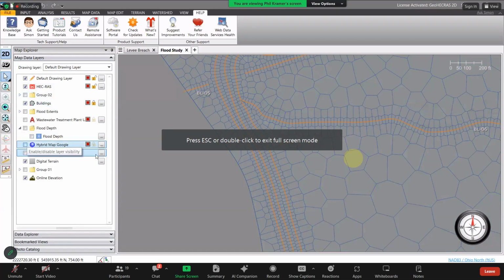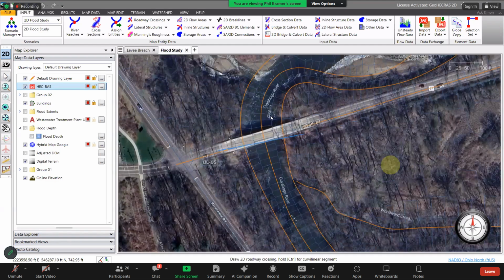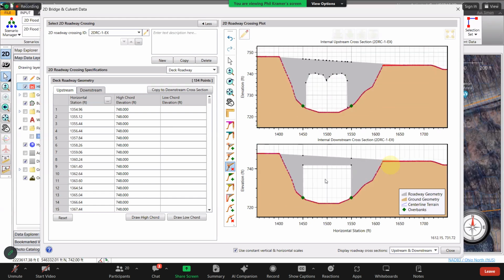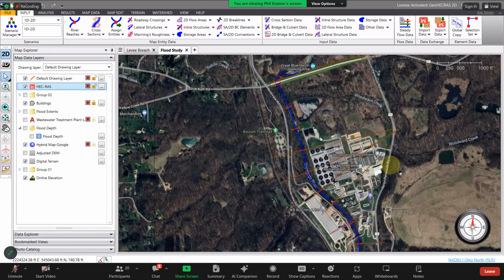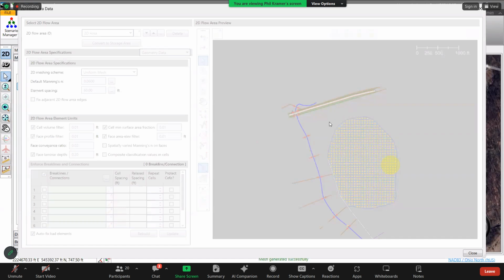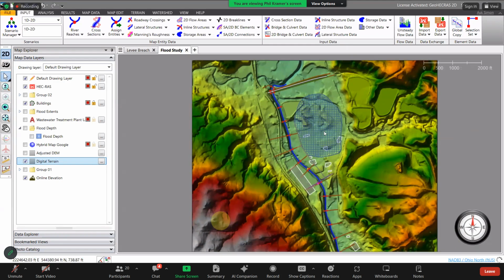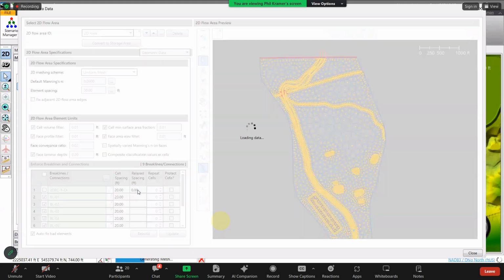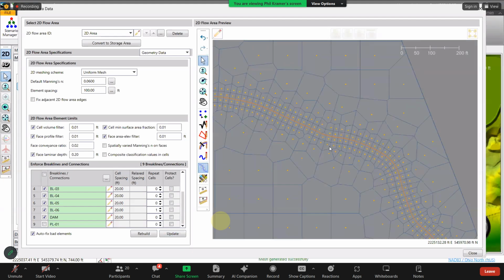Structures Modeling with HEC-RAS | GeoHECRAS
GeoHECRAS 2D is a powerful tool that significantly enhances the efficiency and accuracy of creating and reviewing 1D and 2D HEC-RAS models. It is particularly beneficial for various complex hydrological and hydraulic projects, including:

2D Bridge Modeling: Facilitates detailed analysis and design of bridge structures within the hydraulic model.

FEMA 2D Floodplain Encroachment Modeling: Enables accurate modeling of floodplain encroachment, essential for FEMA compliance.

2D Dam Failure Modeling: Assists in simulating and assessing the impacts of potential dam failures.

2D Stream Restorations: Supports the planning and execution of stream restoration projects to improve waterway health and functionality.

GeoHECRAS 2D offers several advanced features that boost engineering productivity:

Automatic Mesh Creation: Quickly generates computational meshes required for 2D modeling.

Automatic Bad Element Fixing: Identifies and corrects problematic mesh elements automatically.

Adaptive Meshing: Adjusts mesh resolution dynamically based on the complexity of the terrain and flow conditions.

2D Conveyance Obstructions: Accurately models obstructions in the flow path, such as buildings and vegetation.

Automatic Mesh Refinement: Enhances mesh resolution in critical areas to improve model accuracy.

Since GeoHECRAS 2D serves as a data wrapper for the USACE HEC-RAS software, all operations are performed within HEC-RAS using GeoHECRAS's AutoCAD-compatible graphical user interface. This integration ensures a seamless workflow and leverages the robust capabilities of HEC-RAS while providing an intuitive and efficient user experience.